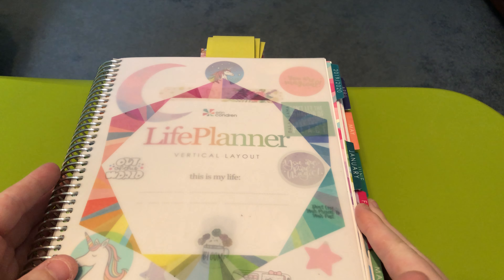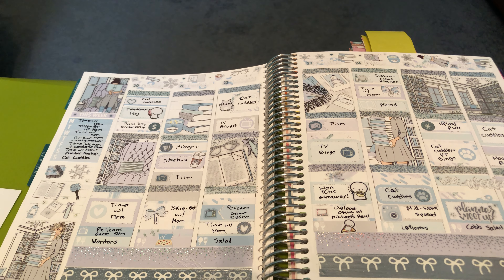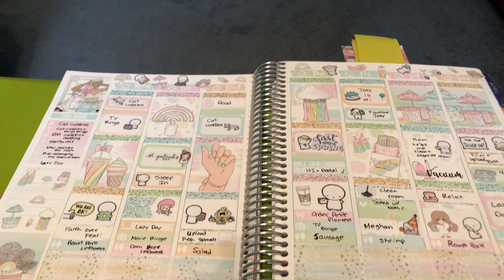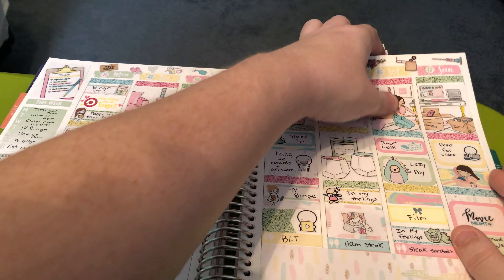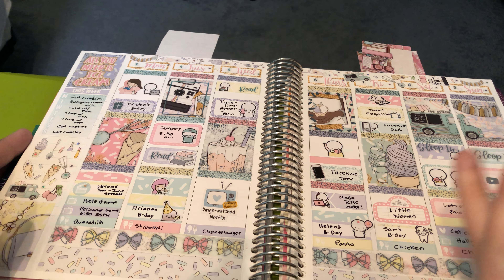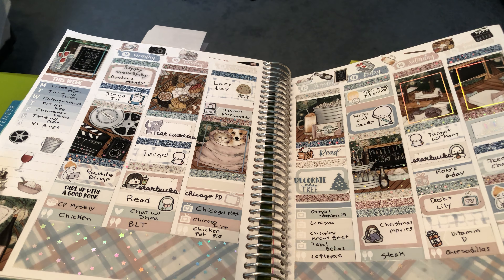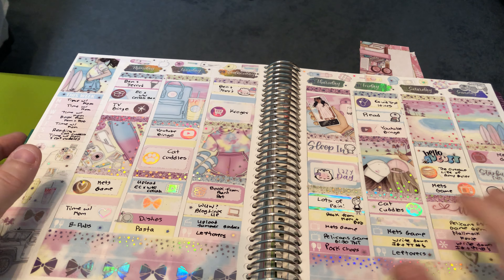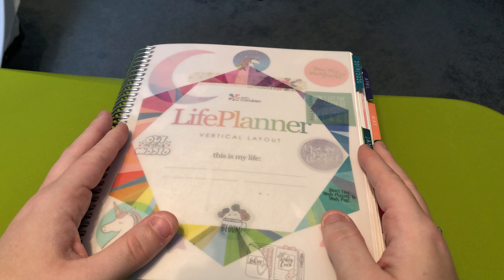Favorite Planner Spreads for 2020